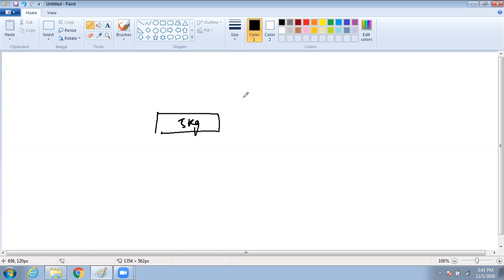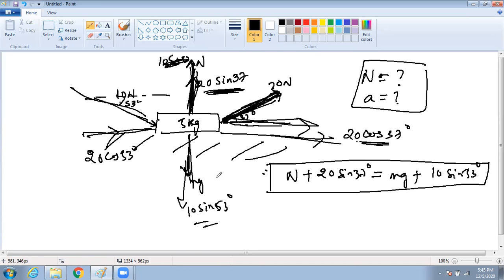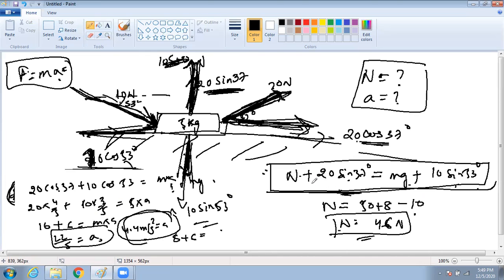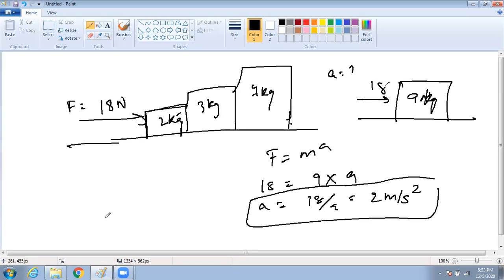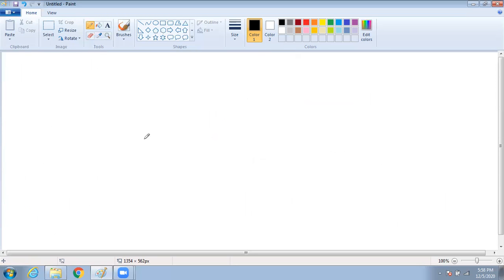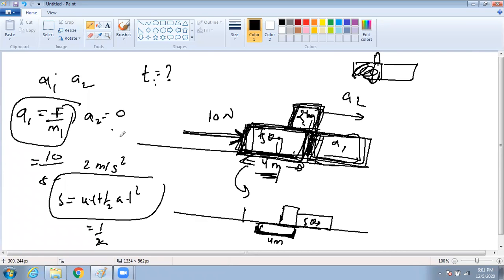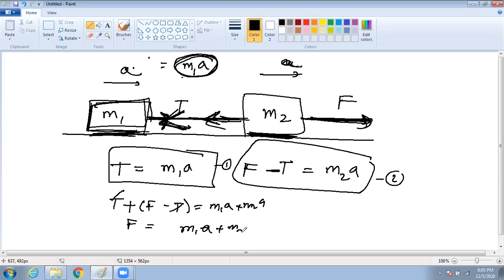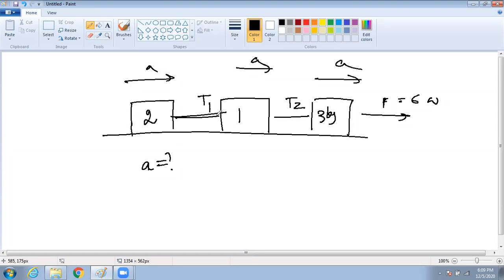2nd Law of Motion Problems - 1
11th Physics - 5th Dec 2020